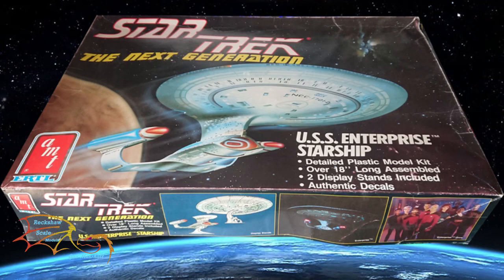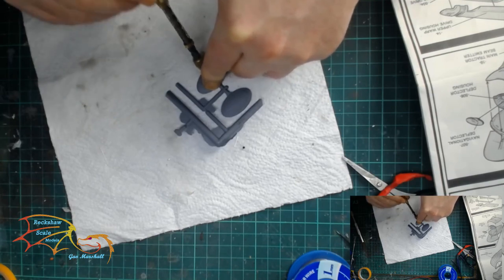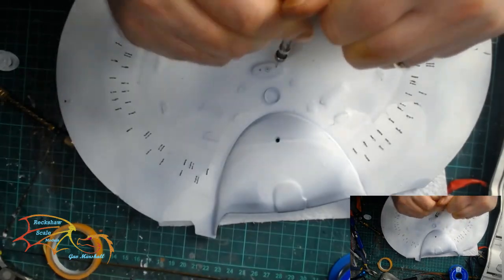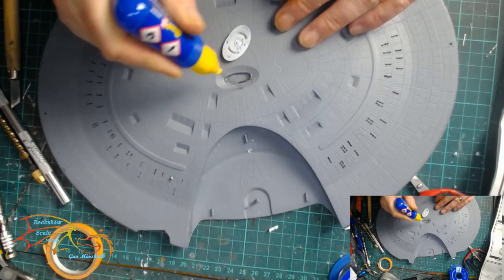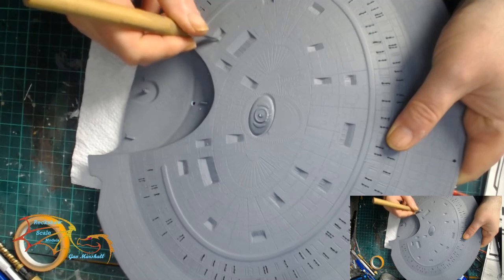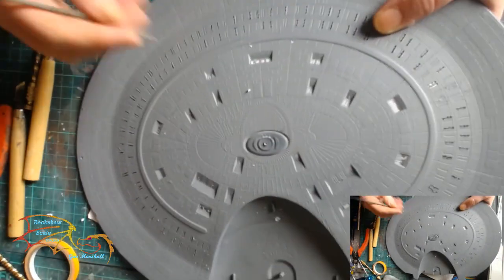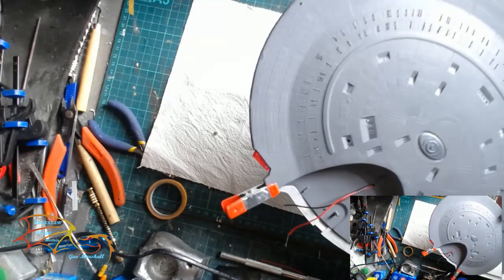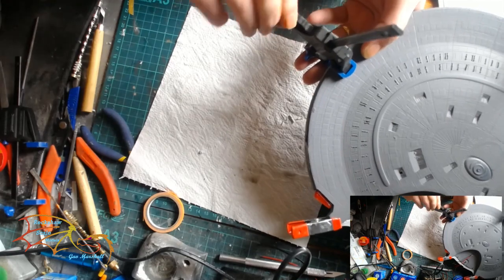amt USS Enterprise NCC 1701 D Part 9 Scale 1/1400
In part 9 I work on the lower half of the saucer section.